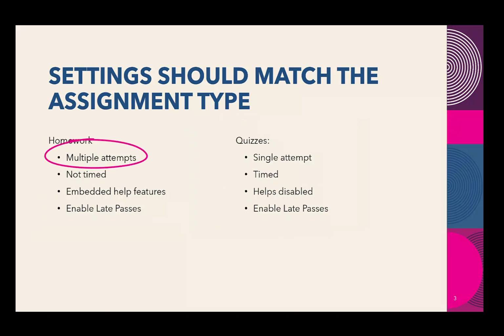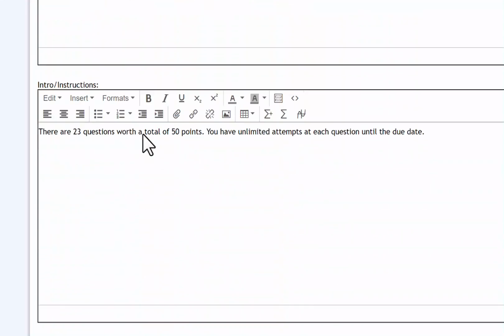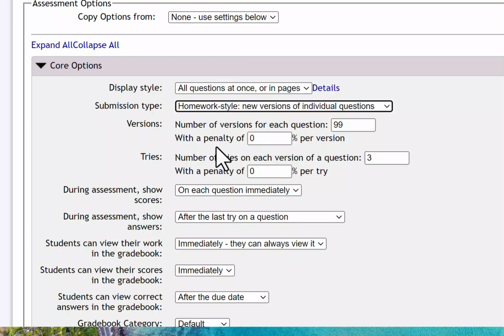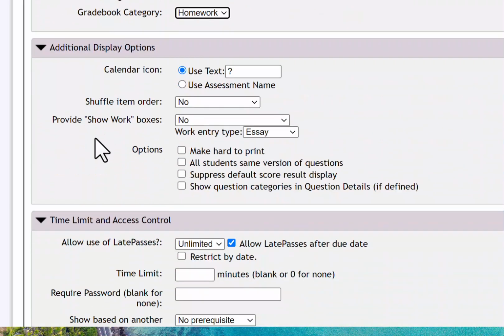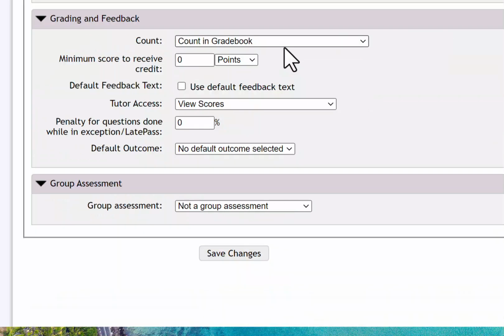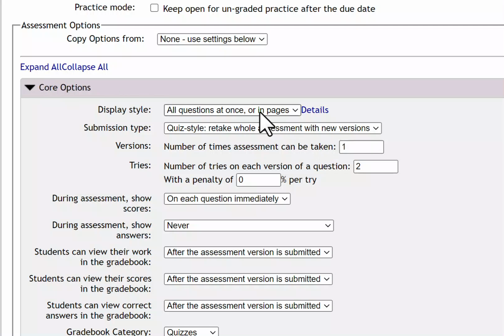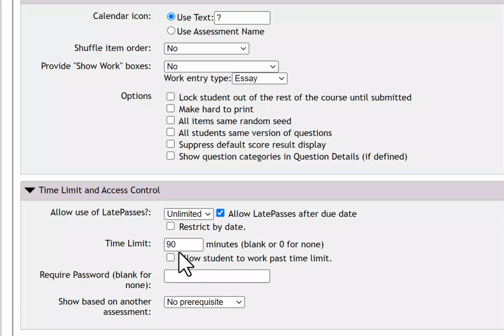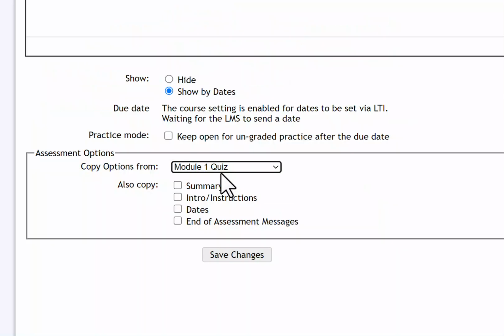MyOpenMath Assignment Settings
This video explains the setting options for assignments in MyOpenMath. I'll explain why you would select different settings for homework and quizzes and show how to copy the settings from an assignment and apply it to other settings in your course.